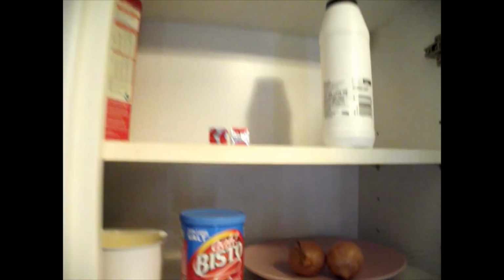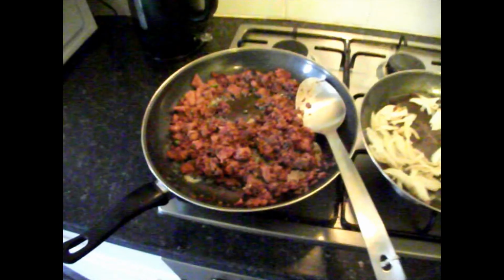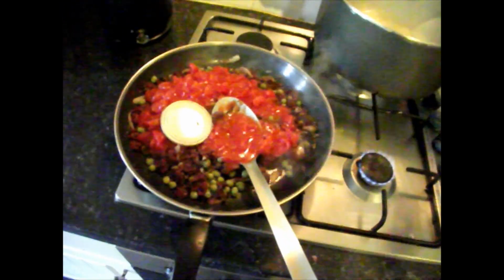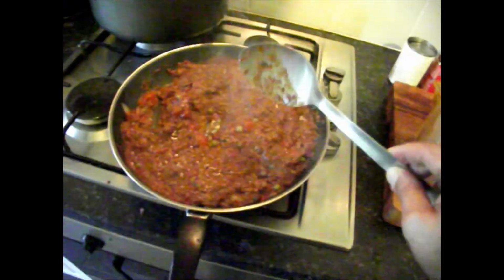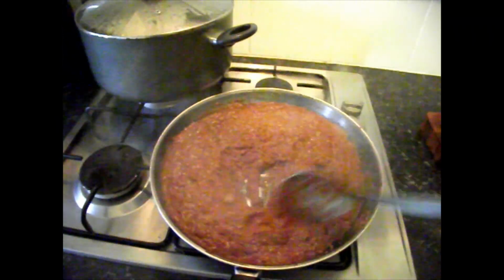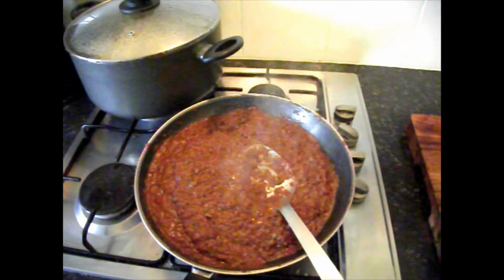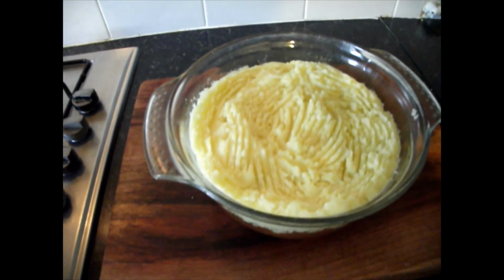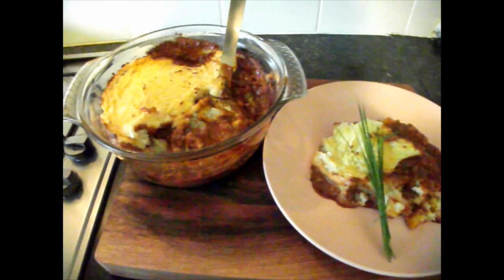(No frills) Corned beef pie, easy cheap and divine. better shopping choices....!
Hopefully this may help people, learn new meals, easy meals, meals that dont cost the earth, giving you ideas to help use the stock you have in your cupboards giving you variety, giving you a meal fit for a king or queen, but on a budget.

Sharing food concepts and adapting, been creative will help use create new foods,  from across the world from cooking on a beech to cooking at home or on a barbecue.

food with long shelf life...! will help in theses time, and probably food we would never buy

stay safe through theses sad times but also coming together times